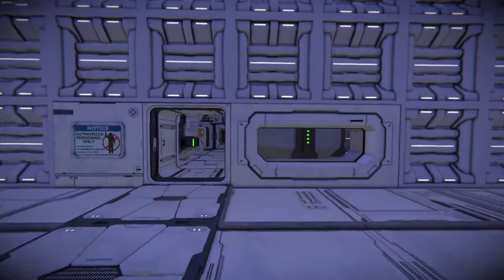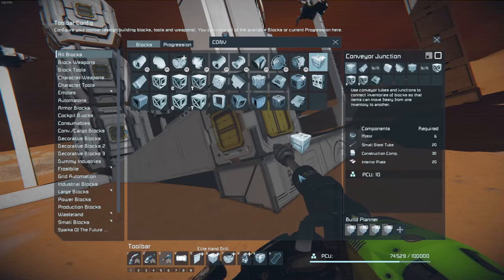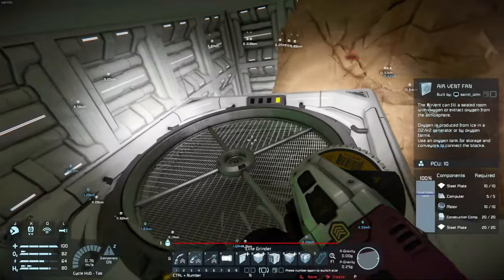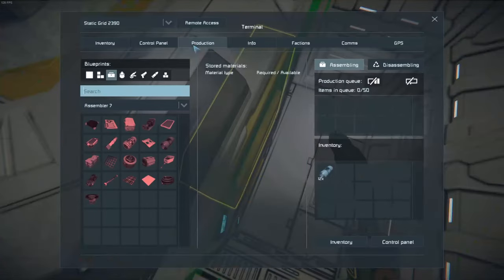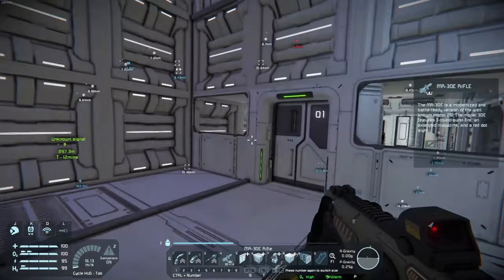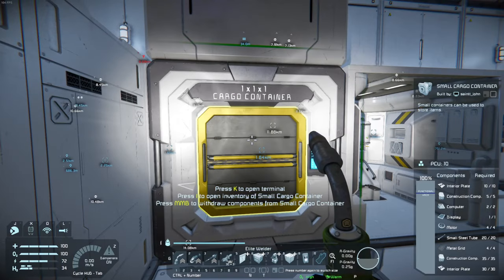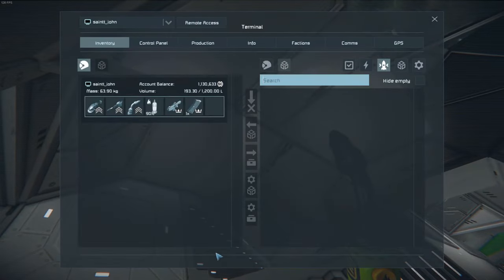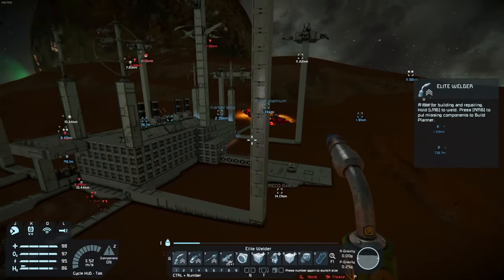Upgrading our defenses and getting FILTHY RICH | Space Engineers Crash Landing EP 4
In this episode we're rearranging the base and we discover space trading! Watch and we protect ourselves from the increasing reaver threat and make some space credits in the process!